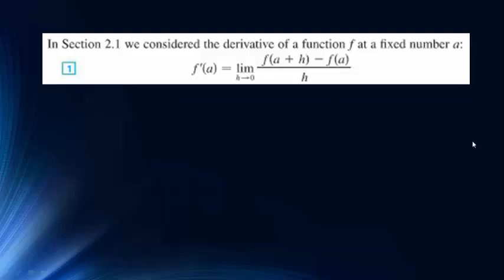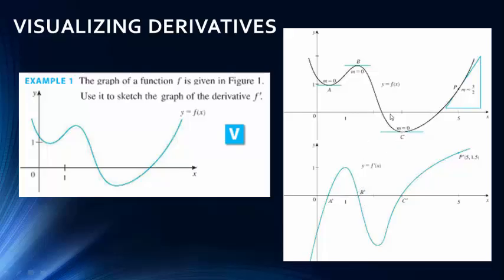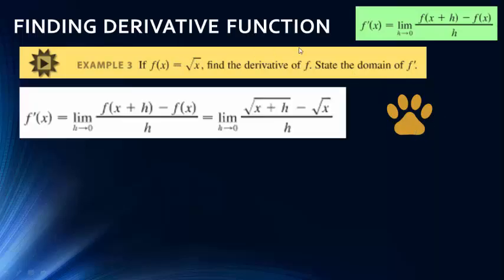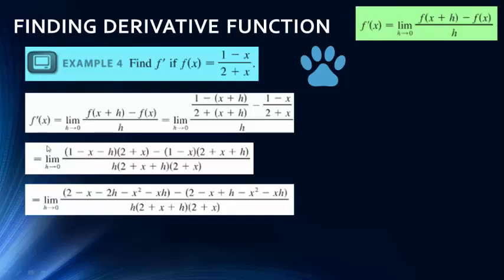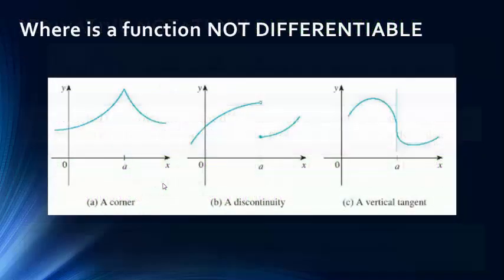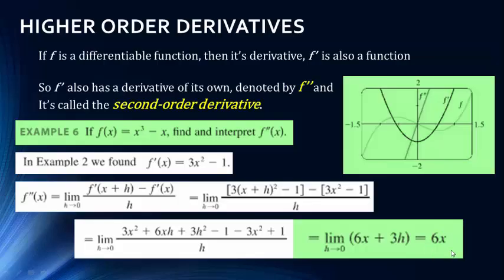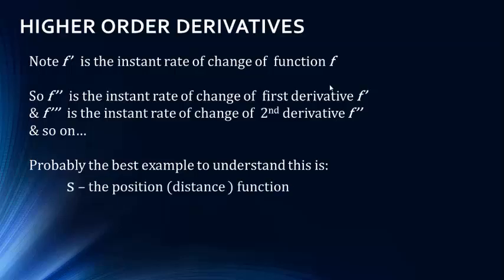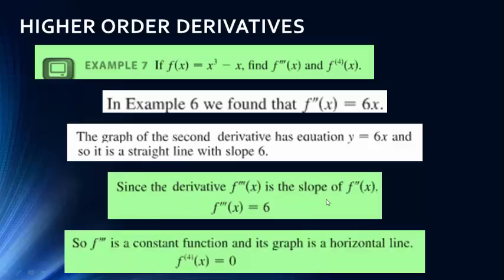Math2413 Lecture 2 2 Derivative as a Function